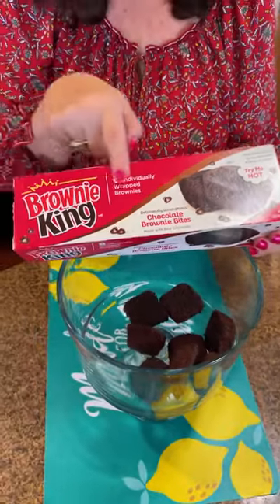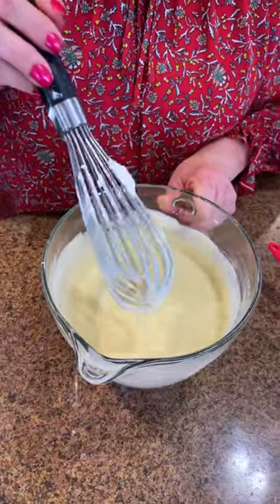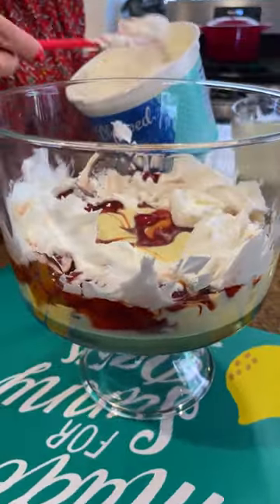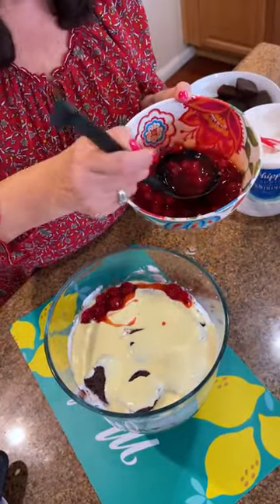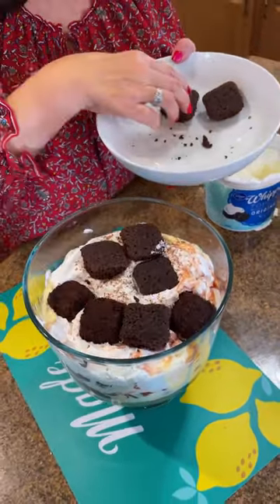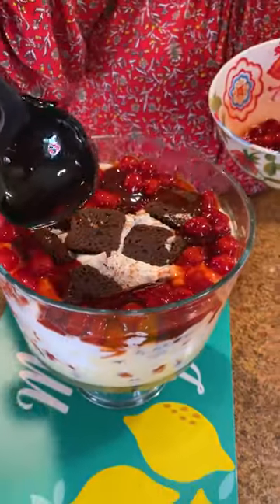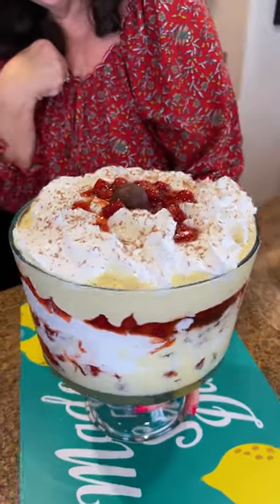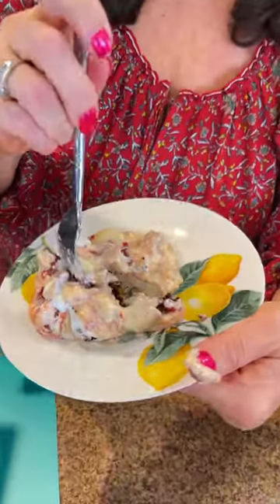Perfect summer dessert!